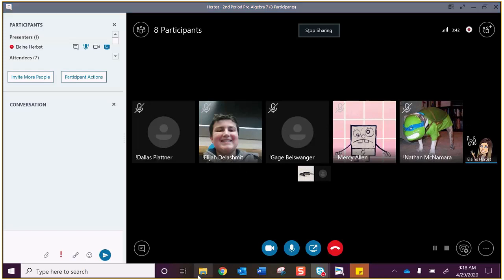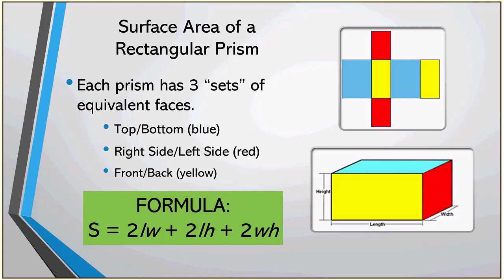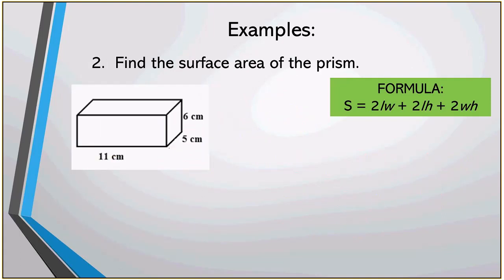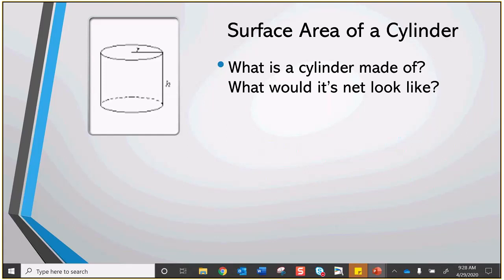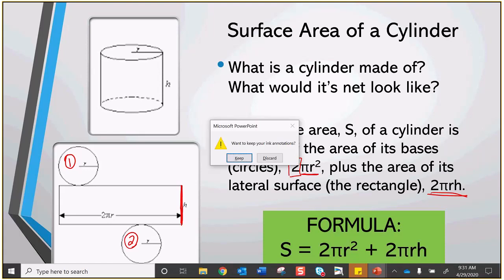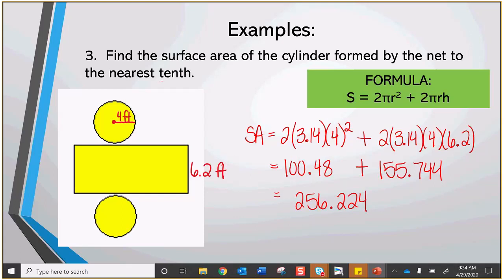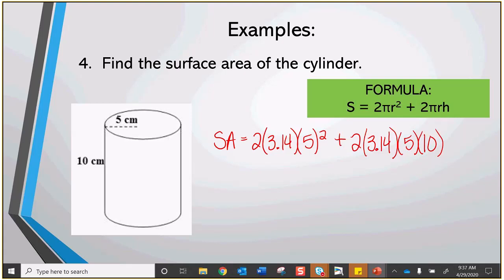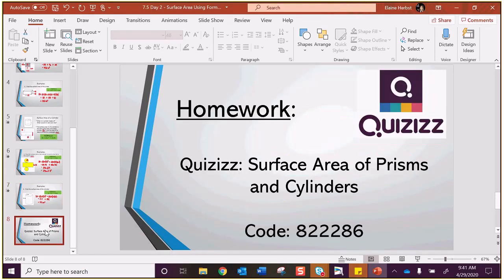Herbst 2nd Period Pre Algebra 7 Wednesday, April 29, 2020 9 18 00 AM